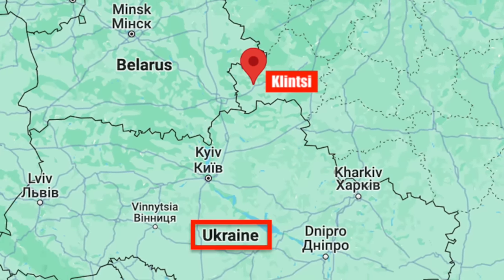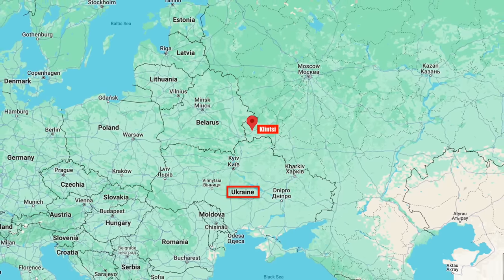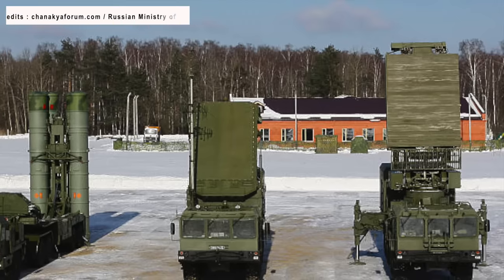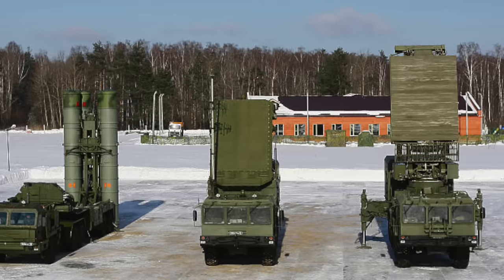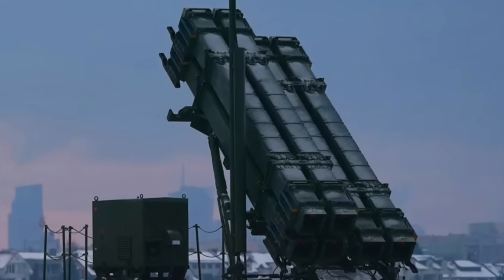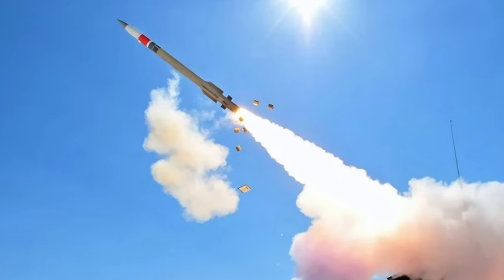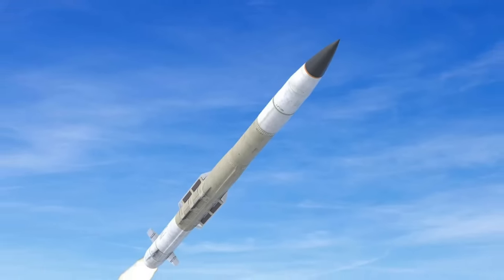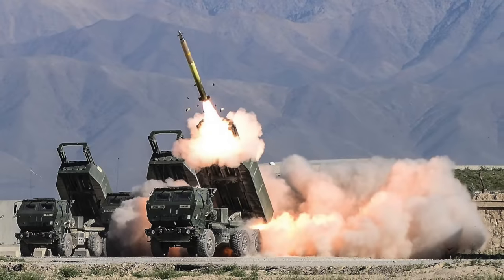Patriot Air Defense defended Kyiv from Russian S-400 missiles used in ground attack role !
On Dec 13, Russia launched a ballistic missile attack on Kyiv.
The attack was mainly carried out through S-400 batteries originating from the Bryansk region of the Russian Federation, near the settlement of Klintsi which is about 50 km or 30 miles from the border.

Viewers may note that, while S-400 is designed to engage aerial threats, Russia has modified the missiles to strike ground targets as well.

The center detailed that the guided missiles of the S-400 complex covered the necessary distance in less than 2 minutes. Still, the Ukrainian Air Defense Forces succeeded in detecting and eliminating the incoming threats.

In this video, Defense Updates reports on US-made Patriot knocking down Russian S-400 missiles in Ukraine.

Chapters:
00:11 INTRODUCTION
02:01 S-400 FOR GROUND ATTACK
04:26 PATRIOT AIR DEFENSE SYSTEM
06:39 ANALYSIS